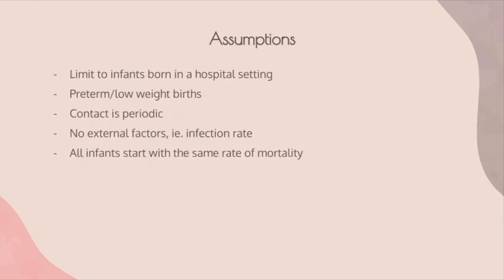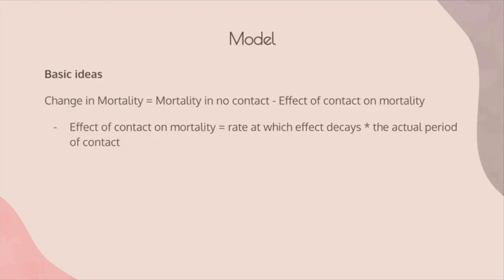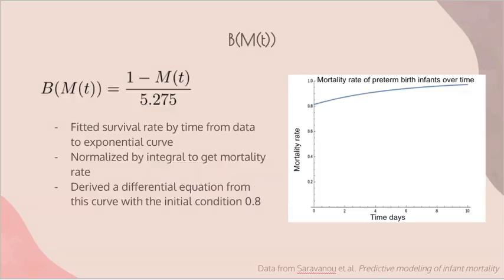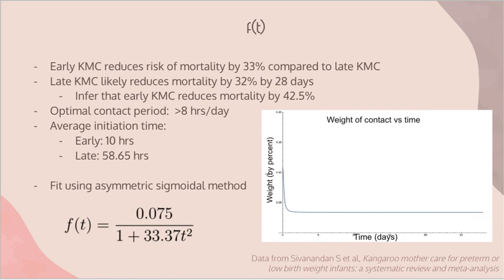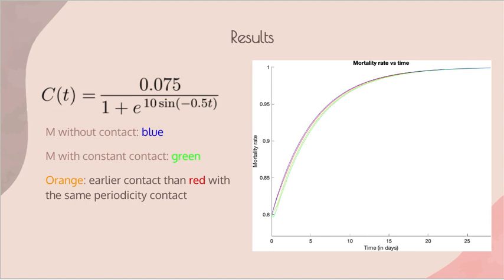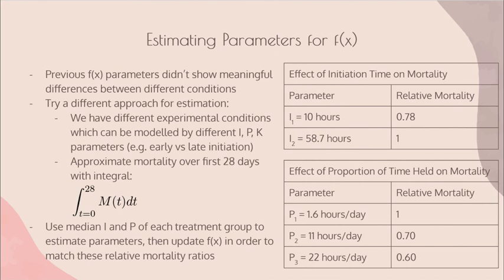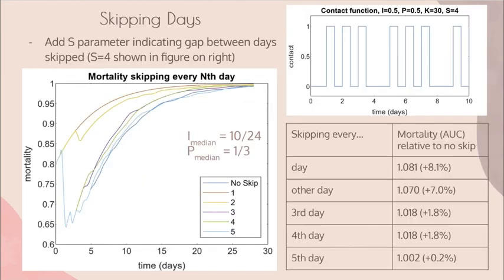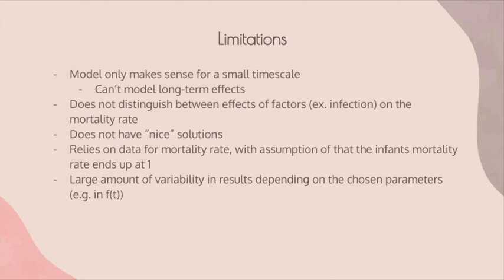(SCUDEM VIII 2023) Problem A: Kangaroo Care - Team 1120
Students
     Brooke Guo, University of Maryland, College Park MD USA
     Katherine Shen, University of Maryland, College Park MD USA
     Adam Levav, University of Maryland, College Park MD USA

Coach
     Radu Balan, University of Maryland, College Park MD USA